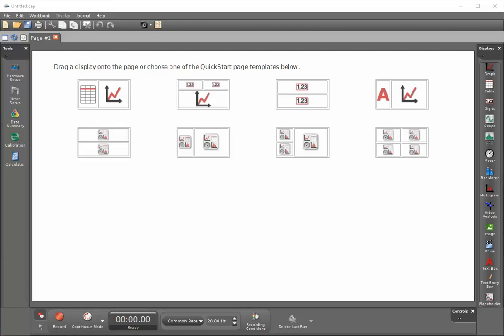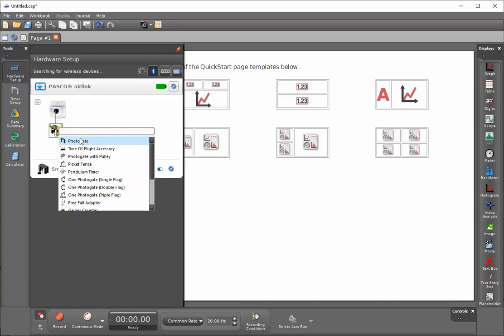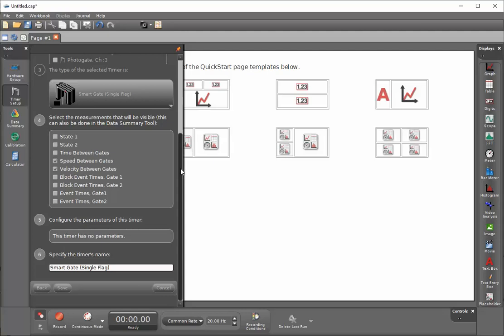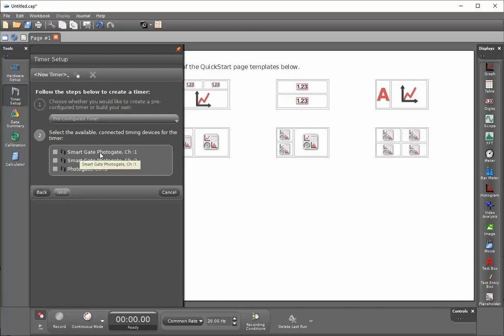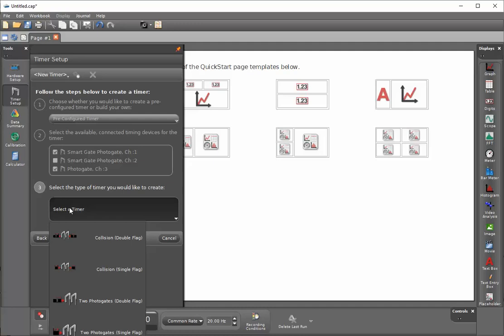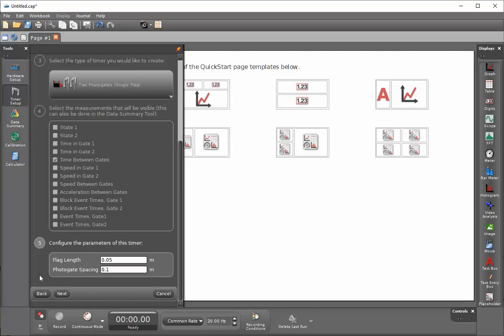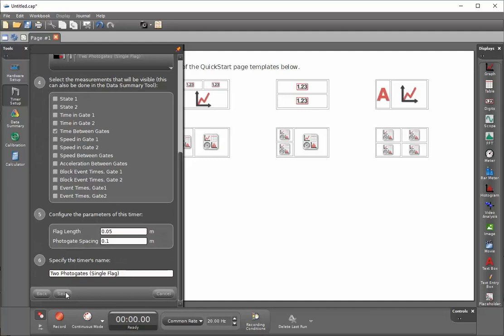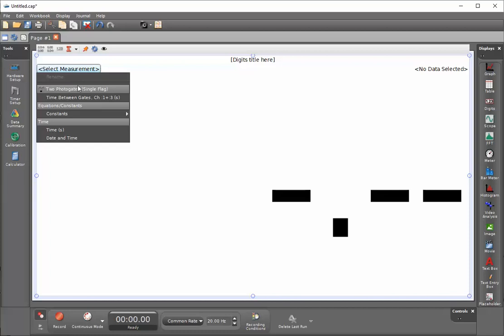Configure Smart Gate and Standard Photogate for Time Between Gates (Capstone)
How do I use a Smart Gate and a photogate with PASCO Capstone to determine the time between gates?  First select the hardware setup icon.  On the icon for the Smart gate, click on port 3 to configure this to be a connected photogate.  Next, select the Timer Setup.  For the available sensors, make sure the first photogate on the Smart Gate is selected and the second photogate on the Smart Gate is not selected.  Also, please make sure that the standard photogate is also selected.